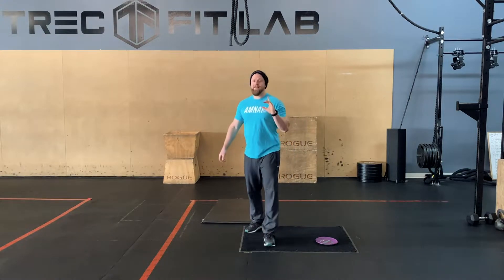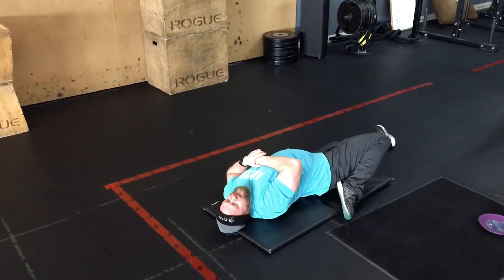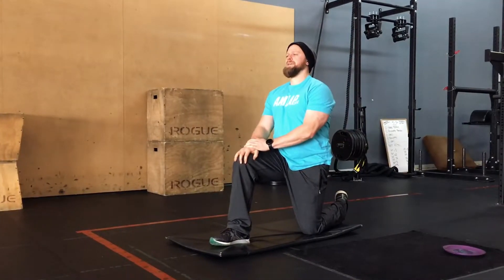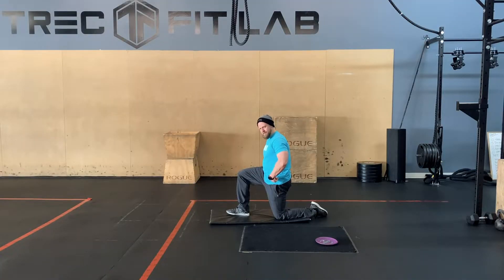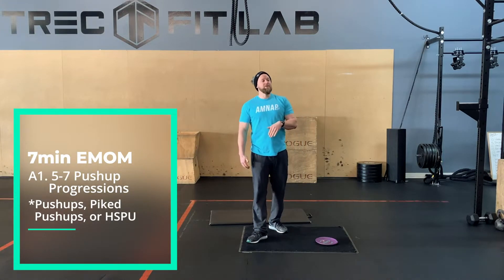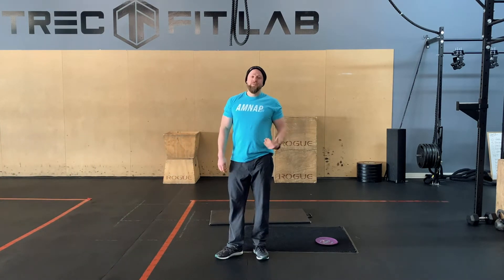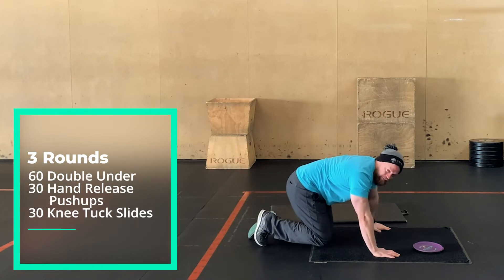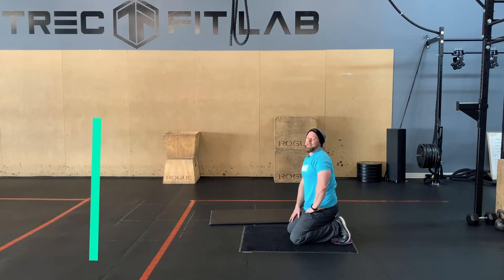HOME WORKOUT 02.14.2021 | TREC FIT LAB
A. Quads+Hip Flexors
B. Structural Balance

7min EMOM
A1. 5-7 Pressing Progressions
*Pushups, Piked Pushups, HSPU

C.

3 Rounds
60 Double Under
30 Hand Release Pushups
30 Knee Tuck Slides
⚒ YOUR VIBE ATTRACTS YOUR TRIBE